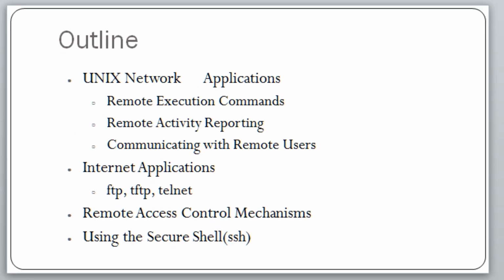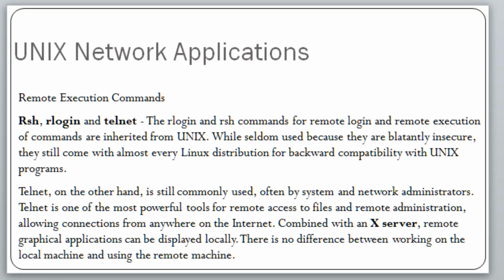Bash Scripting: Session 6.1 - UNIX Network Applications